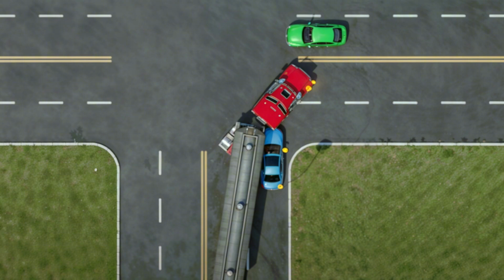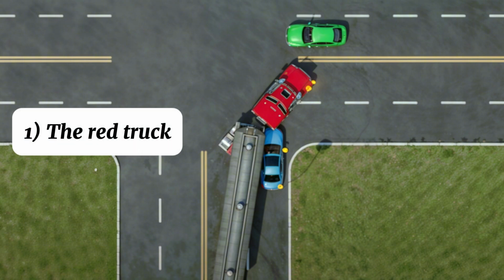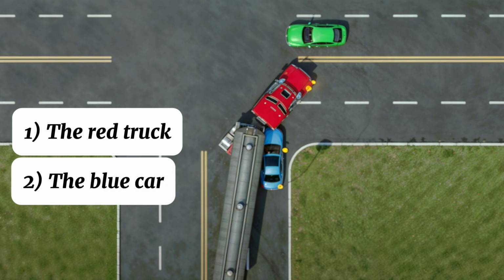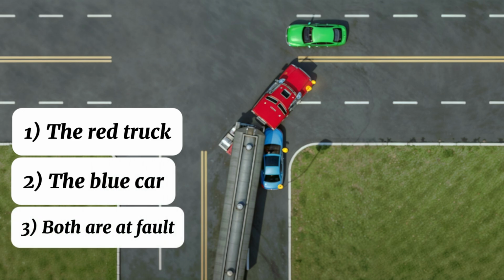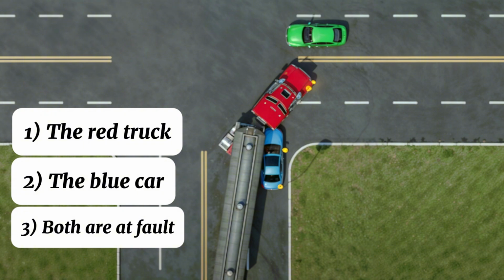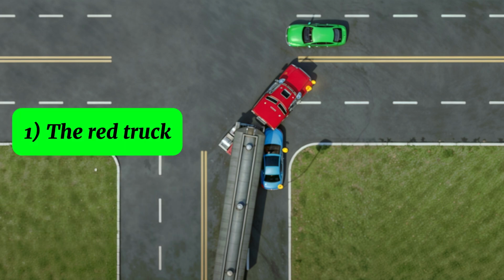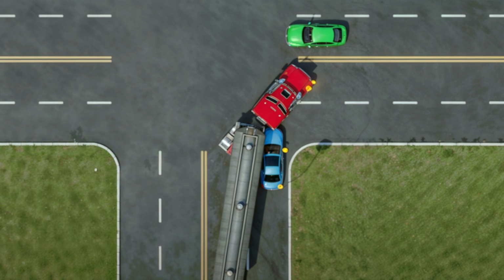Who's at Fault at the Intersection? Blue Car vs Red Truck – Driving Test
In this video, we’ll break down a classic intersection scenario that could happen to any driver — a collision between a blue car 🚗 and a red truck 🚛.

Both vehicles are about to make a right turn, but who’s at fault for the accident? 🤔

This might seem like an easy task, but most drivers get it wrong 😬.

Here’s what you need to do:

Pause the video ⏸️ and think about your answer.
At the end of the video, you’ll find out who is truly at fault and why. ✅

🔑 Key Takeaway: Learn the right way to handle intersection turns and avoid costly mistakes! ⚖️